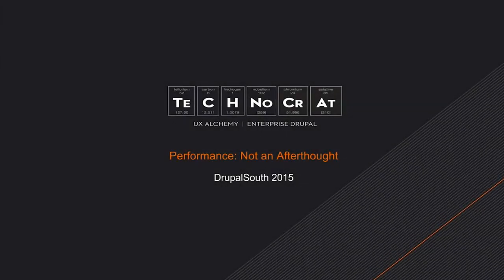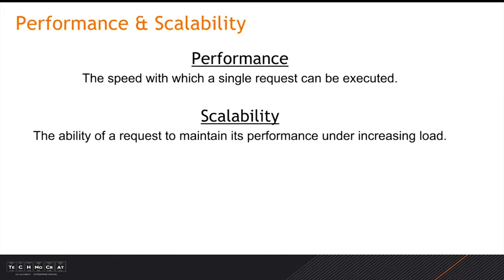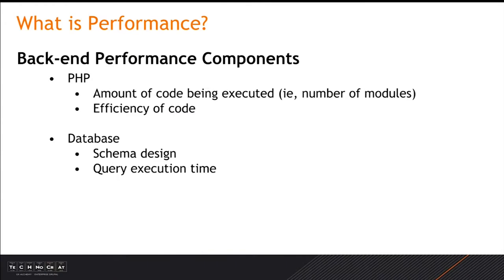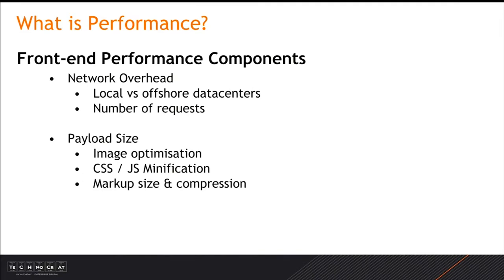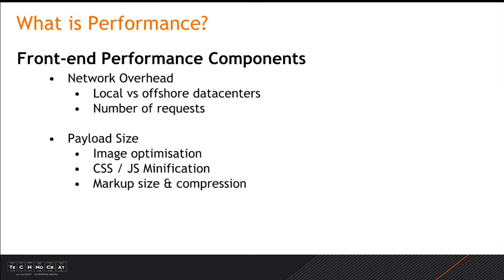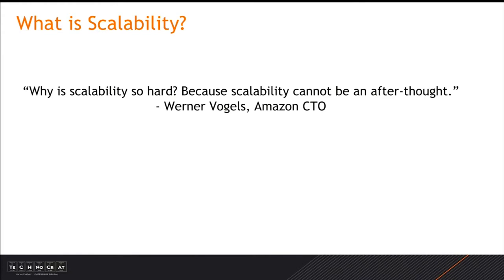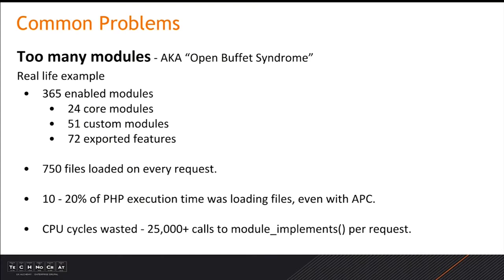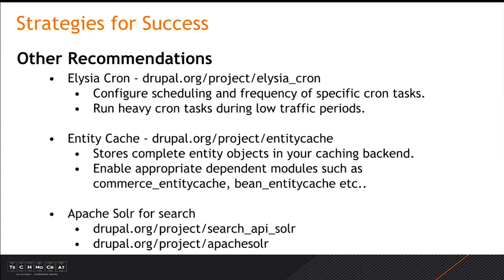Performance, Not an Afterthought by Nick Santamaria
Nick Santamarias presentation at DrupalSouth 2015 in Melbourne